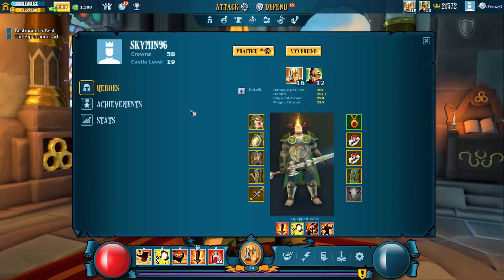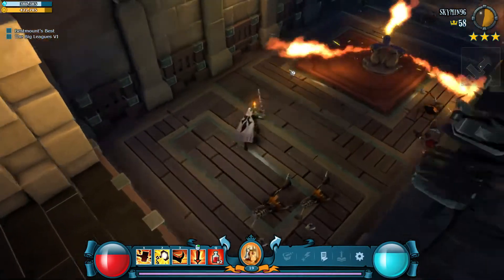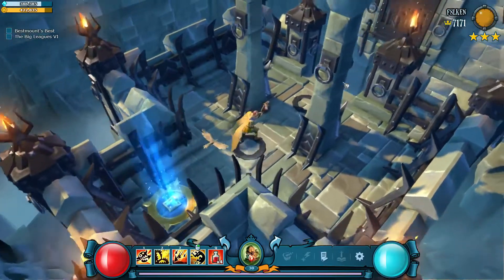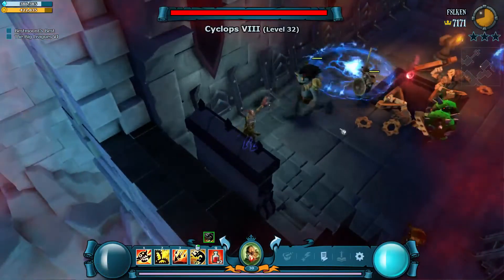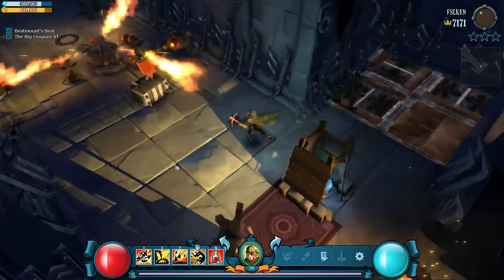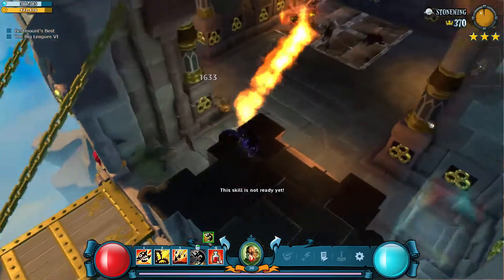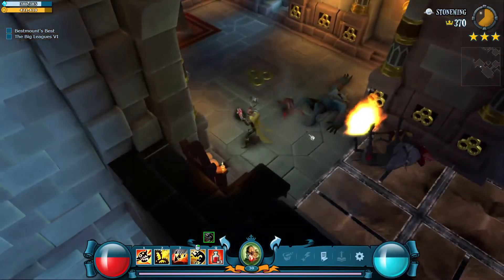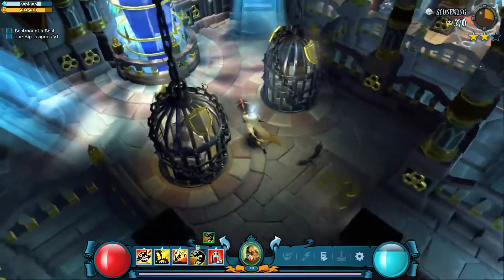The Mighty Quest For Epic Loot - Castle Advice for Viewers Episode 98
Castles done in this video:
Skymin96
F8lken
Stonewing